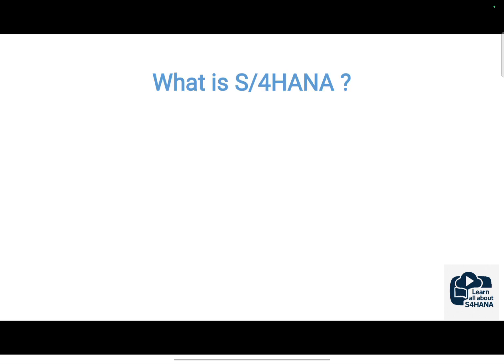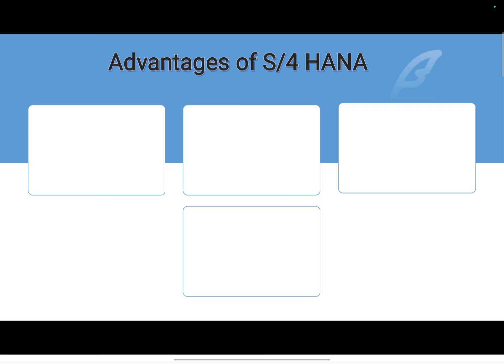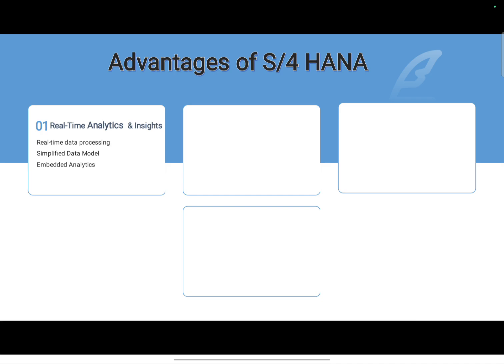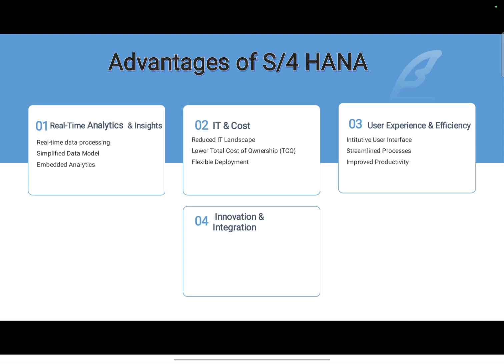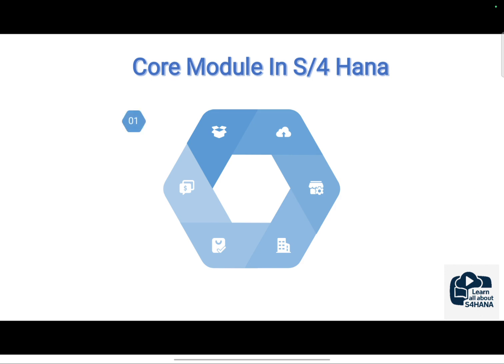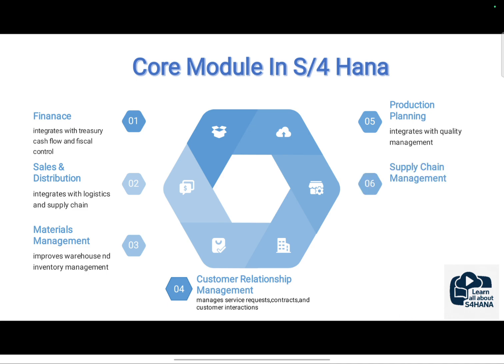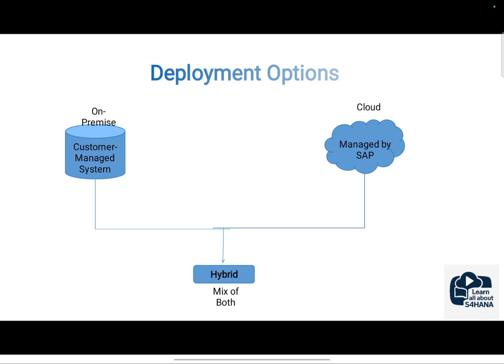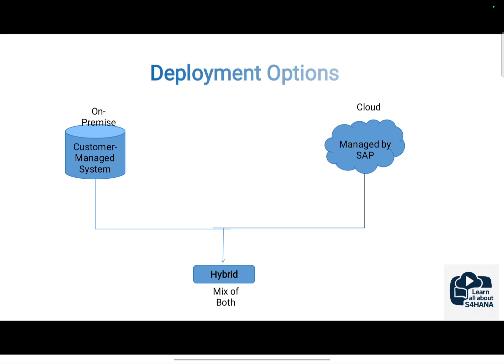What is SAP S4HANA ?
Learn the basics of S4HANA , SAP's latest core ERP Software.